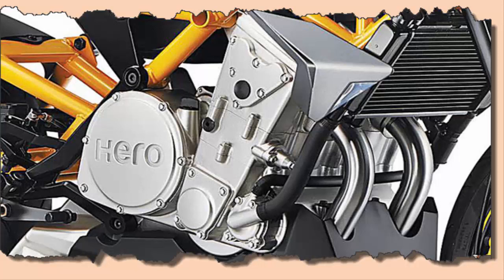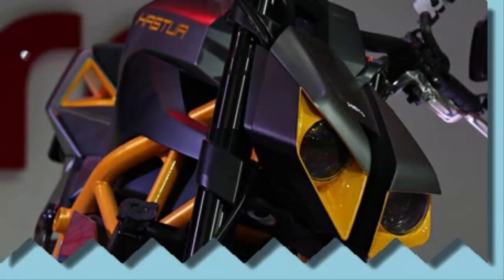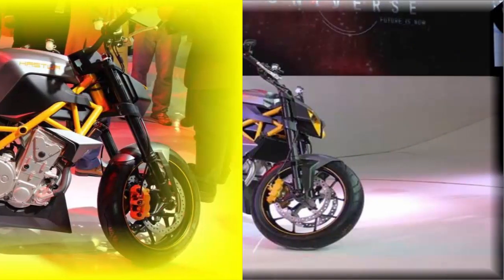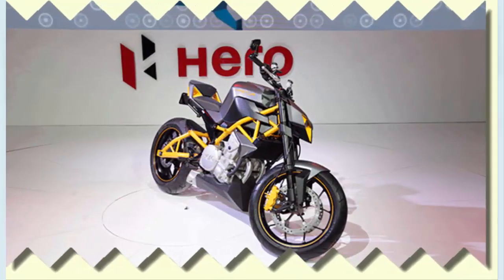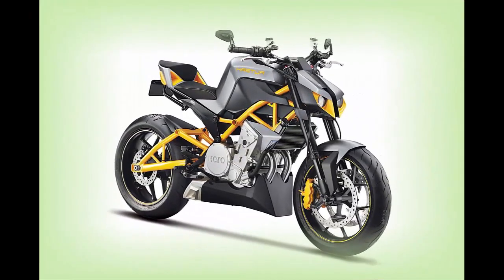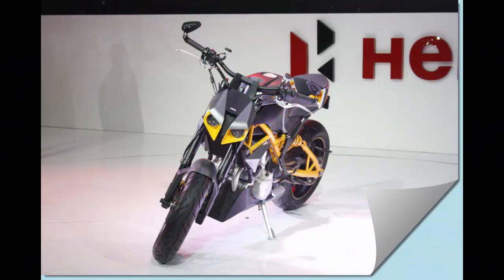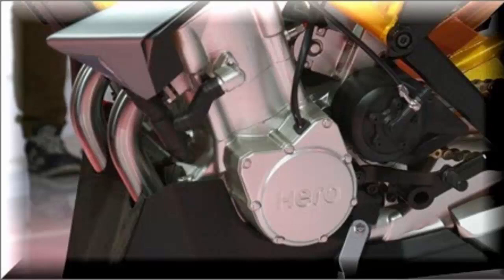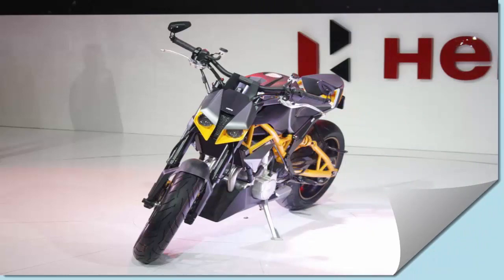Hero Hastur 620 Full review and modified exhaust sound | HD | Bikersaw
Overview
Hero MotoCorp Limited unveiled an iconic super-premium street-fighter naked sports motorcycle, Hero Hastur 620cc Concept on February 5, 2014. Although, the bike is still in a concept stage but we will soon see the production-spec model by the by mid-2016 or end-2016. This spectacular and eye-catching bike was developed with the help of EBR and has got a sincere treatment in the field of technology and design, a fine work of craftsmanship. It is introduced to compete with some major names in the much acclaimed middle-weight segment and certainly looks like a strong contender. HML is the second largest manufacturer of powered two-wheelers by making almost 6.9 million bikes a year. Let's check out this splendid piece of machinery in detail.

Hero Hastur 620cc Concept is a perfect blend of style, sportiness, comfort and technology along with an extraordinary design. It includes twin projector beam headlights with LED running lights and integrated LED winkers, 17-inch cast aluminum wheels with sticky Pirelli Diablo Rosso II tires, a step-up seat, a well sculpted fuel tank, a Panigale-style cooling air tunnels in the tail to cover a removable sub-frame for easy crash repair, LED tail lights, a neatly faired-in and under-engine exhaust, a geodesic tubular chassis, a bright yellow trellis chassis that uses the engine as a stress member for perfect mass centralization and many more along with a wet weight of 160kgs.

Engine and Gearbox
Hero Hastur 620cc Concept has got a 620cc, 4-stroke, liquid-cooled, over-square parallel-twin engine with a maximum power of 79bhp at 9,600rpm and a maximum torque of 72Nm at 7,750rpm and is mated with a 6-speed cartridge-type gearbox transmission for quicker shifts and efficient power transfer to the rear wheel. It has a top speed of almost 240kmph and takes only 3.8 seconds to reach 0-100kmph acceleration with a mind blowing fuel economy. Its cylinder head has got a Controlled Swirl Injection for decrease in emissions, more power, broader torque and increased fuel economy. It also has a counter-rotating crankshaft which restores feel, speeds steering and improve manoeuvrability by cancelling out the reciprocating mass of the pistons and crankshaft.

Suspension and Brakes
Hero Hastur 620cc Concept has got dual disk brakes with 4-piston radial calipers at front and single disk brake at rear. The suspension system includes adjustable inverted forks at front and adjustable monoshock at rear.

Instrument Console
It also has an all-digital instrument cluster which includes a digital fuel gauge, tachometer and speedometer, two digital trip meters, a pass light, a stand alarm, low oil, fuel and battery indicators, a high oil temperature indicator and a chocked air filter indicator.

Shades and Expected Price
Hero Hastur 620cc Concept will be available in a single variant in a combination of Gray and Yellow shade at an expected ex-showroom, Delhi price of INR 4lakhs, which may vary by the mid of 2015.

QUICK FACTS

Expected Price Rs 4 lakh
Launch Date Not Announced Yet
Type  Naked
Status  Concept Bike
Official Tagline Aggressive Street Fighter
Shades  Grey/Yellow
Frame/Chassis Trellis steel tube frame

ENGINE, POWER & TORQUE

Maximum Power 78.9 BHP @ 9600 rpm
Maximum Torque 72 NM @ 7750 rpm
Engine Description Liquid Cooled DOHC 4 Valve Parallel Twin
Cooling Liquid Cooling
No. of Cylinders  2
Power-to-weight Ratio 493.12 BHP per ton
Torque-to-Weight Ratio 450 NM per ton
Specific Output  127.25 BHP per litre

TRANSMISSION

No. of Gears  6
BRAKES
Front Brake  Dual 4 piston radial callipers, Dual 300mm rotors
Rear Brake  Single piston calliper 220mm rotor

SUSPENSION

Front Suspension  43mm Inverted Fork, Adjustable
Rear Suspension  Adjustable monoshock
WHEELS & TYRES

Front Tyre 3.5 x 17 (Pirelli Diablo Rosso II)
Rear Tyre 5.5 x17 (Pirelli Diablo Rosso II)
Wheel Type Alloys
Tubeless Tyres Yes
Alloy Wheels yes

BATTERY

Voltage  13.2V

DIMENSIONS, WEIGHT & CAPACITIES

Overall Height 1120 mm
Ground Clearance 130 mm
Kerb/Wet Weight 160 kg
Fuel Tank Capacity 15 litres
Reserve Fuel Capacity 2 litres
PERFORMANCE & MILEAGE

INSTRUMENT CONSOLE

Speedometer Digital
Tachometer Digital
Trip Meter Digital
Odometer Digital
Clock  Digital
Fuel Gauge Digital

COMFORT & CONVENIENCE

Electric Start  Yes
Pass Light  Yes
Step-up Seat/Split Seat Yes
LIGHTING  yes
Projector Head Light Yes